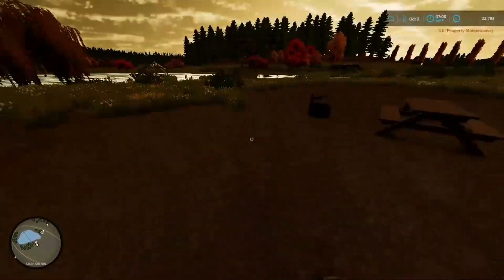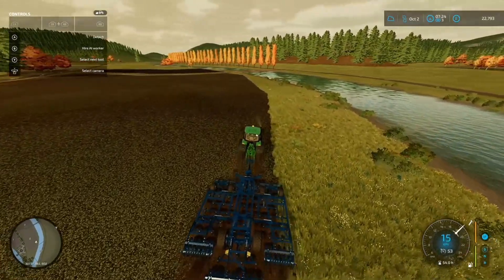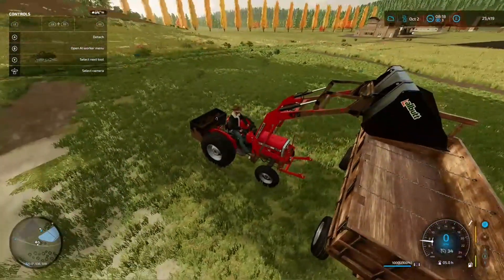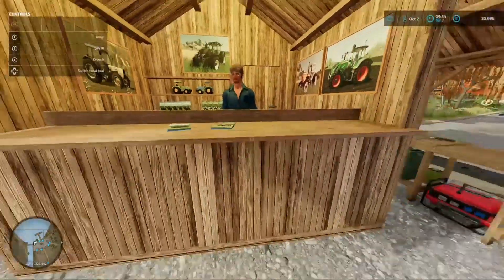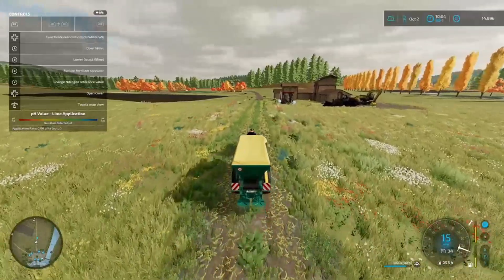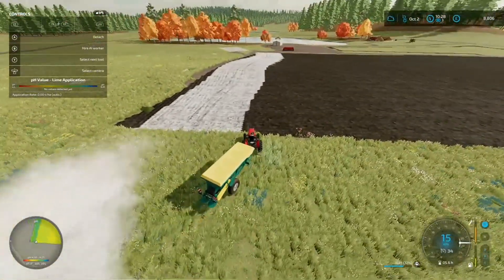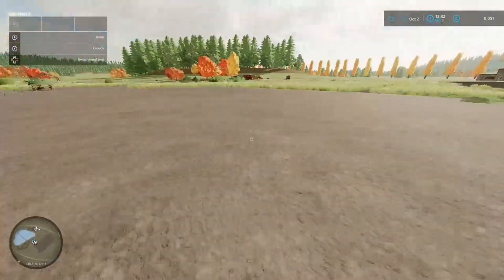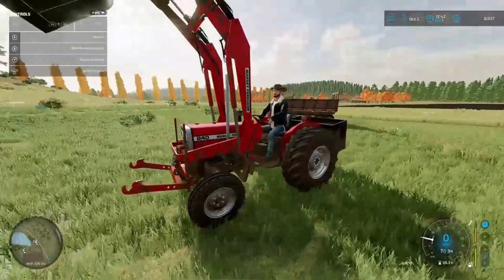Hinterland Survival Challenge ep4 Our First Field